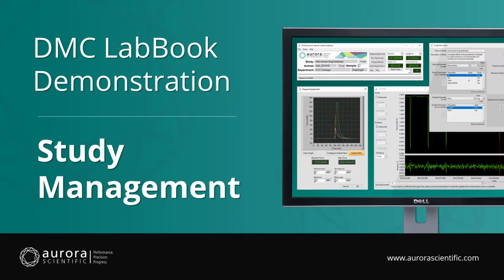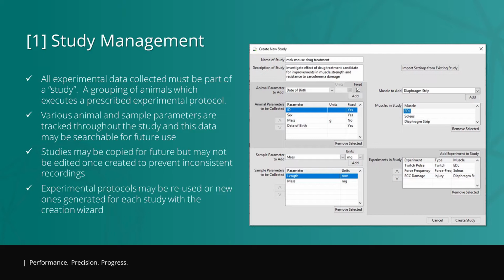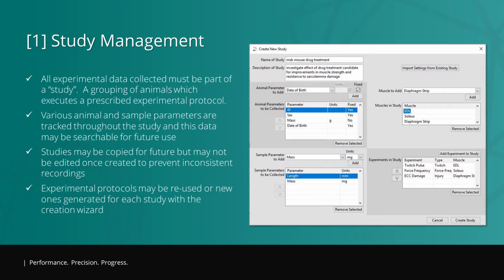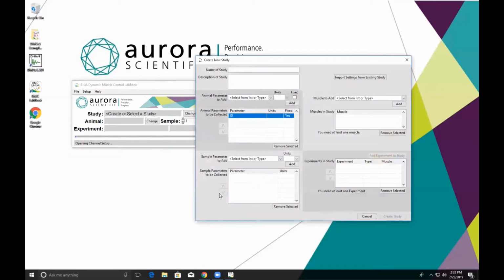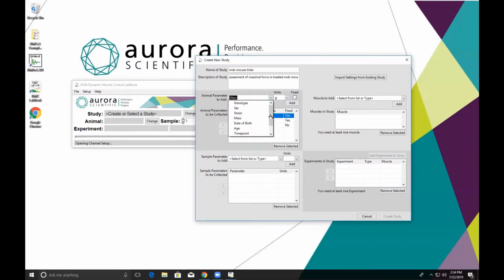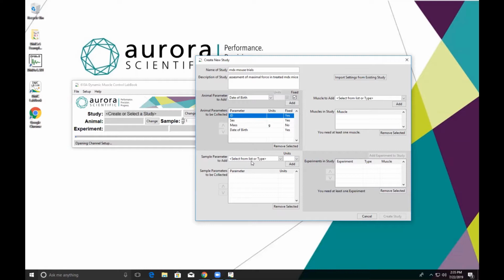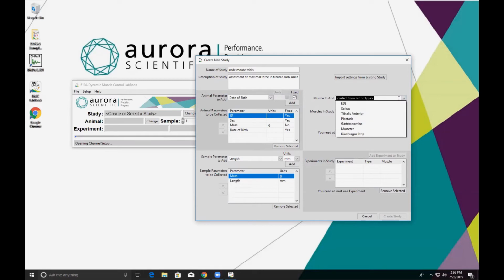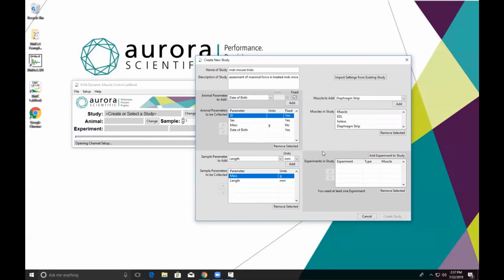[2] - Study Management Overview and Demonstration - DMC LabBook by Aurora Scientific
The creation of a new study is quick and easy. You can choose from a number of different parameters, or add your own.  You can also copy from a previous study, but once a study is created it cannot be altered or edited in anyway. This is to protect the integrity of the users data and findings.  During the demonstration, Matt walks through the creation of a brand new study, including all parameters, muscles studied, and experiments in the study.